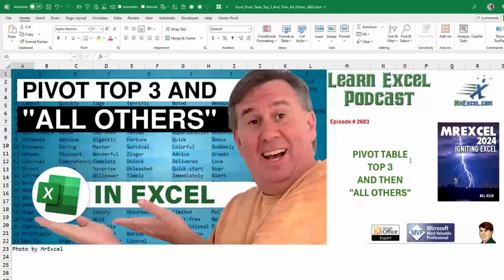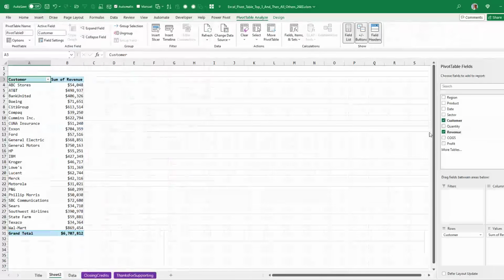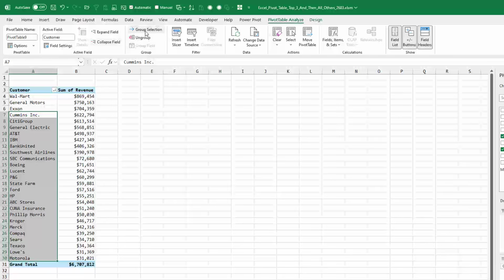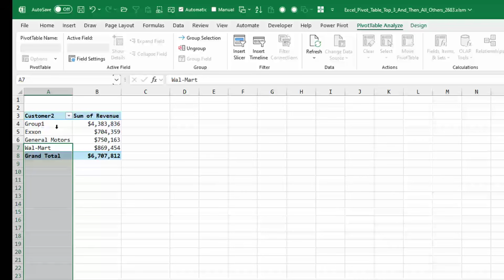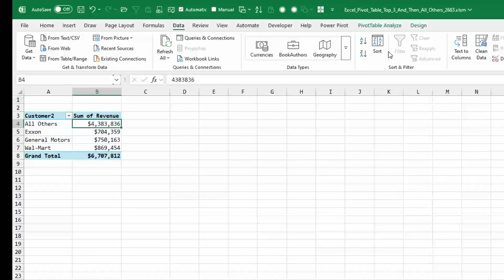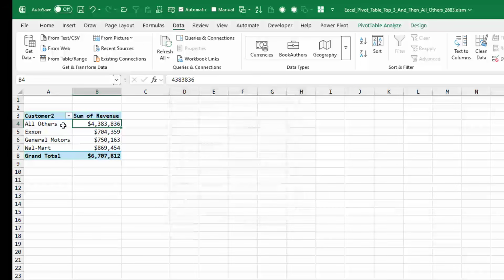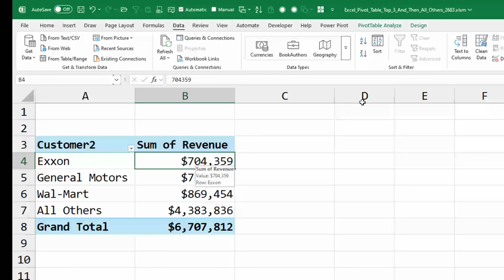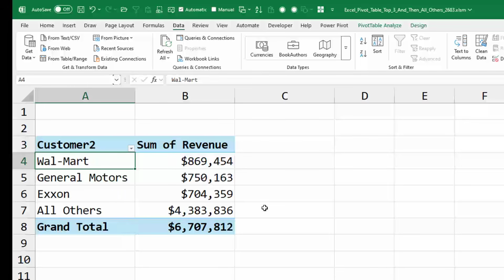Excel Pivot Table Top 3 And Then All Others 2683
Microsoft Excel Tutorial: How to Show "Top N" with "All Others" in an Excel Pivot Table

Want to show the Top 3, Top 5, or Top 10 customers in your Excel Pivot Table—and lump the rest into a single “All Others” row? Jerry from Michigan asked this great question during a recent webinar, and in this video, I’ll show you exactly how to do it. While getting the Top N is easy, adding the “All Others” group takes a few clever pivot table tricks.

We start with a basic Pivot Table showing customers and revenue. After sorting high to low, it’s easy to filter to the Top 3. But instead of excluding everyone else, we’ll manually select the remaining customers and group them using the Analyze tab. This creates a second field called “Customer2,” which gives us the ability to rename that new group to “All Others.”

From there, it’s all about making the report look clean. We’ll hide the original customer field, keep “Customer2,” and clean up the group label so it reads just the way you want. Then we dive into manual sorting options to make sure the “All Others” group ends up at the bottom of the list—even if Excel tries to fight you on it!

Yes, it’s a bit weird. The sort has to be changed to manual and re-sorted, then dragged to position using that subtle green bar. But once you know the process, it’s pretty slick—and gives you a much clearer report to share with your team.

Thanks again to Jerry (from Michigan, via Columbus, Indiana!) for the great question.

(0:00) Problem Statement: Top 3 Pivot Table with All Others
(0:19) Sort pivot table by top customers
(0:29) Group all small customers
(0:40) Remove Customer from Pivot Table Leaving Customer2
(0:54) Rename Group1 to "All Others"
(1:09) Pivot Table More Sort Options
(1:29) Drag All Others to the bottom
(2:00) Wrap up

This video answers these questions:
How do I show the Top 10 items with an "All Others" row in a Pivot Table?
Can you group the bottom items in a Pivot Table into a single "All Others" category?
How do I group values outside the Top 3 in Excel Pivot Tables?
What’s the best way to show top customers and combine the rest in Excel?
How do I use manual sorting in a Pivot Table to move a row to the bottom?
Why does my Pivot Table sort get messed up when I add a grouped row?
How do I rename a grouped item in a Pivot Table?
How do I combine low-performing items into one group in Excel?
Can I sort Pivot Table rows manually after grouping in Excel?
What is the trick to displaying Top N results with a catch-all group in Excel Pivot Tables?